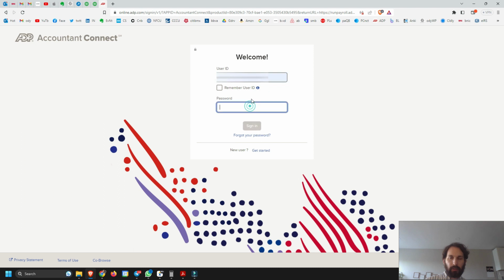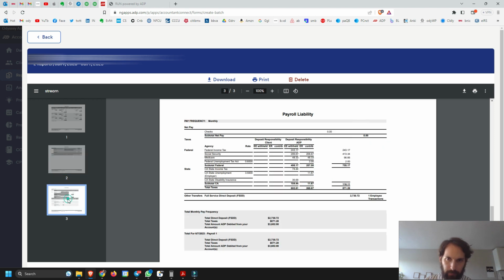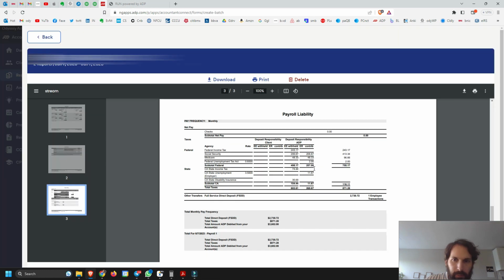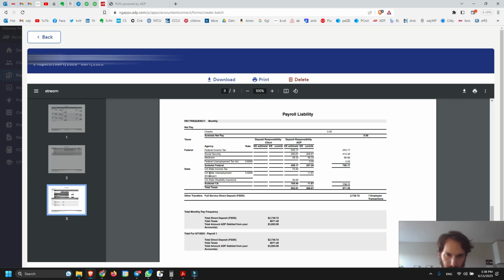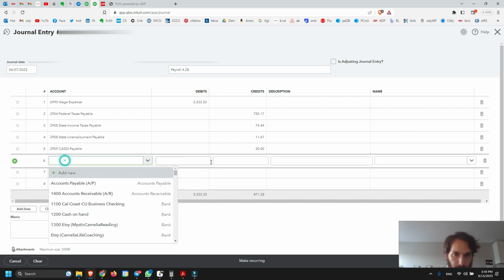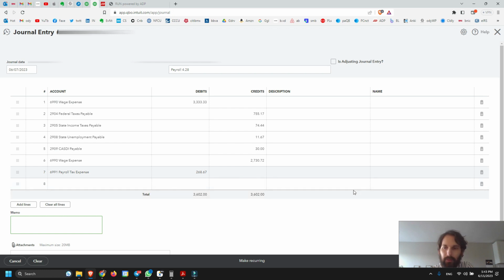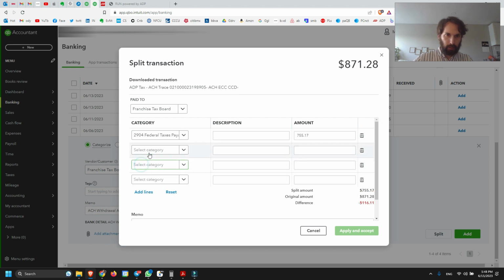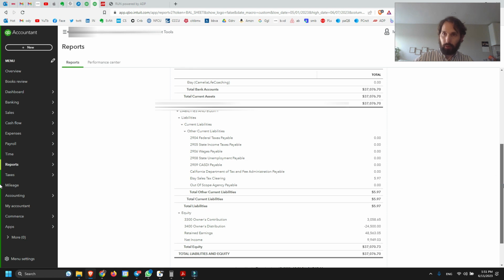How to Do your Payroll Bookkeeping?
If you'd like to explore a second method of how to complete your payroll bookkeeping in a more automated manner using ADP payroll processing, go to this video

For more information on how we can help your business by outsourcing your accounting -- including bookkeeping, running payroll, tax strategy, and tax prep all in one place -- make sure to visit us here to set up a discovery call: